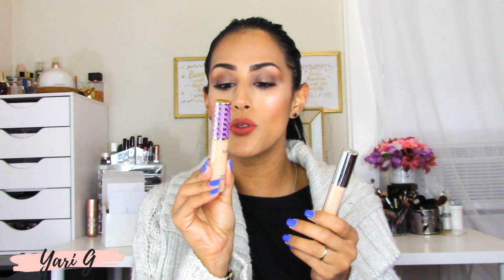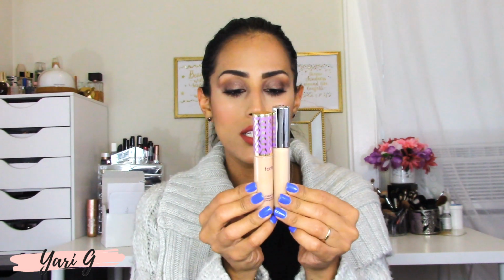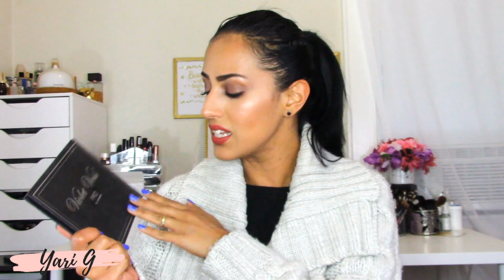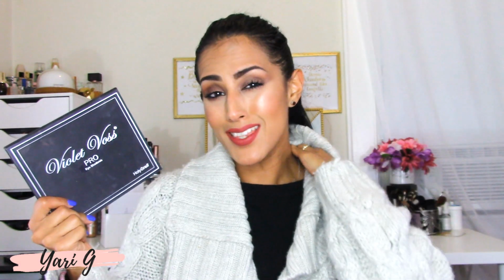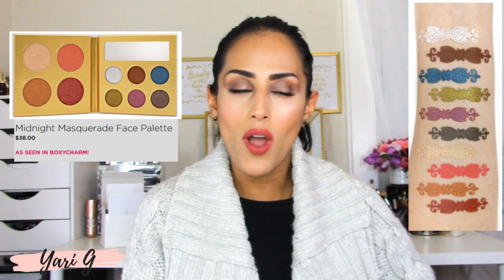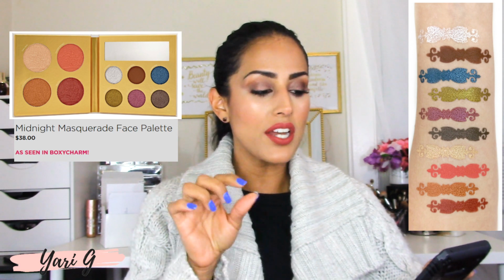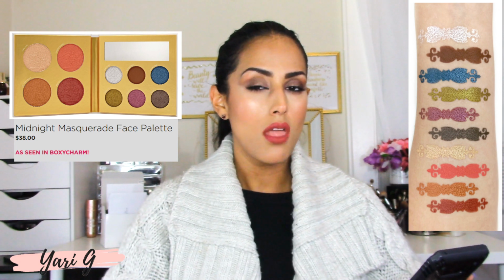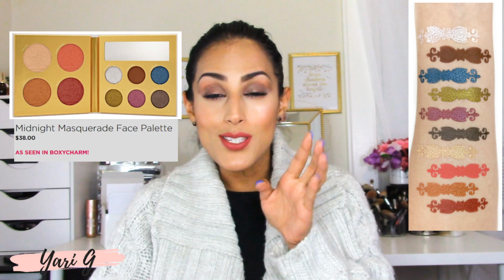Boxycharm/Boxyluxe UPDATES | New Brands Coming To Boxy??? | October 2018 Palette Run Through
Hi Guys! So thank you to those of you who are on top of it all and send me messages or tag me on posts that are boxy related. It is really appreciated!

In this video I talk about the recent Boxycharm & Boxyluxe updates as well as new brands that will possibly be coming to boxy in the future.